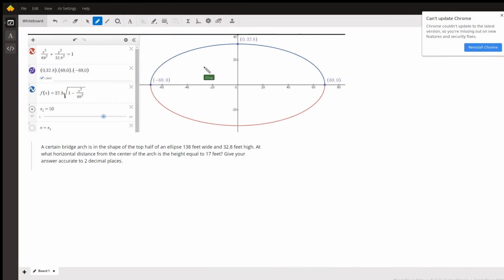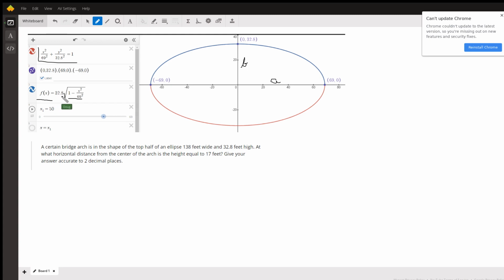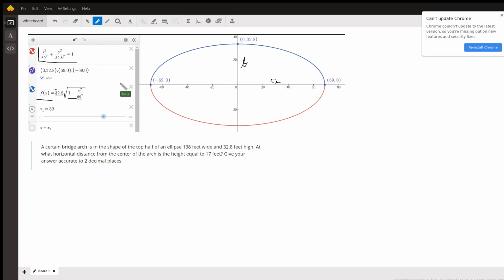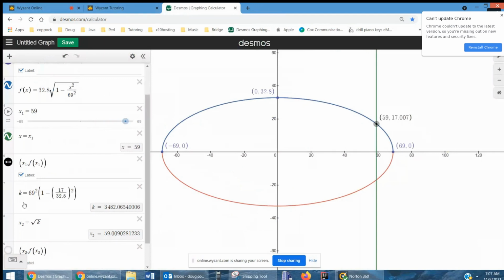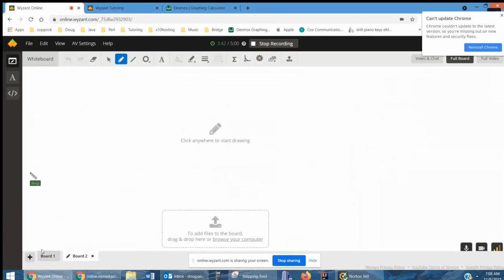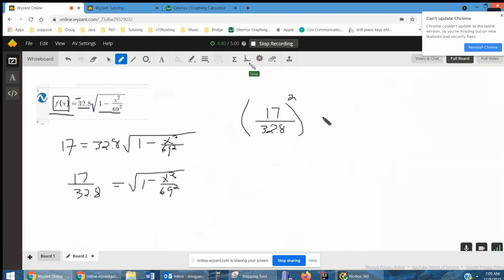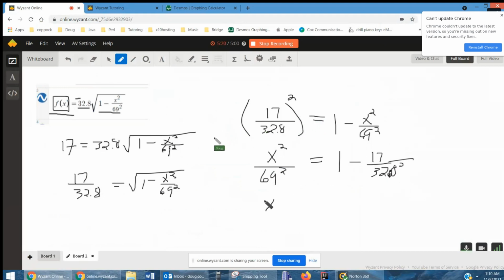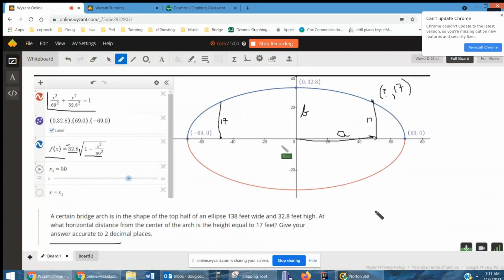Answer a question concerning a bridge that is an arch in the shape of top half of an ellipse.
Question: Ellipse Bridge Question
A certain bridge arch is in the shape of the top half of an ellipse 138 feet wide and 32.8 feet high. At what horizontal distance from the center of the arch is the height equal to 17 feet? Give your answer accurate to 2 decimal places.

Answered By:

Doug C.